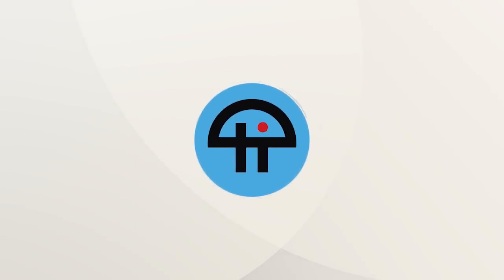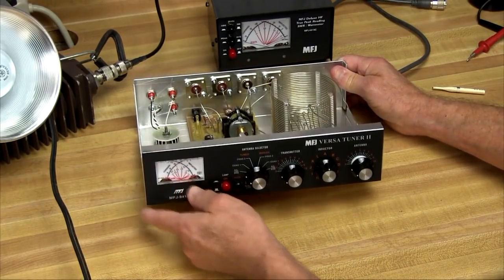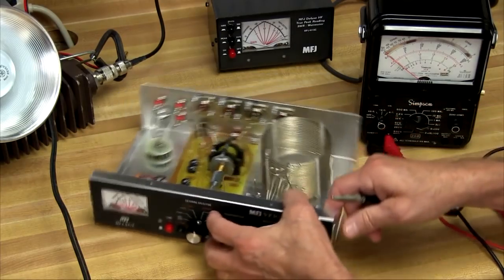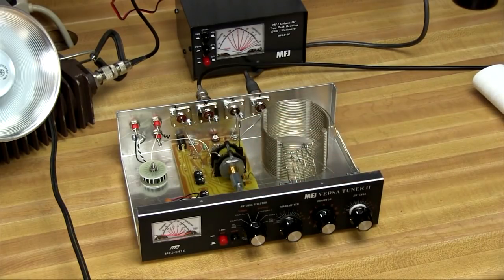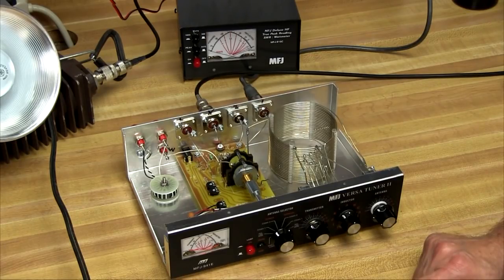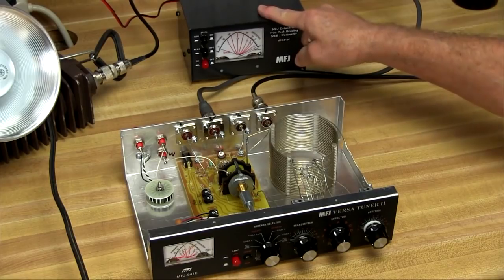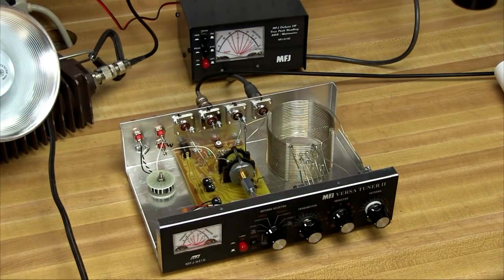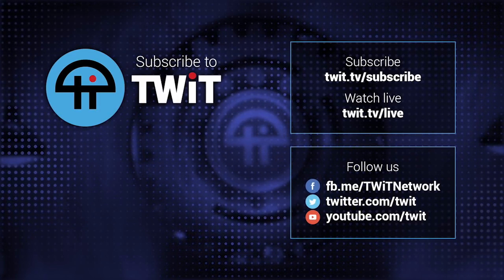Testing and Calibrating Your Tuner Kit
George Thomas calibrates and tests an MFJ-941 tuner kit.